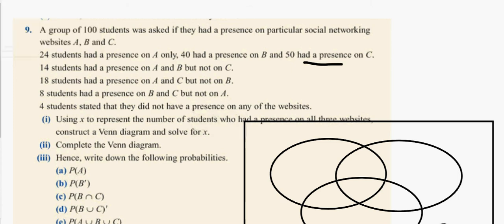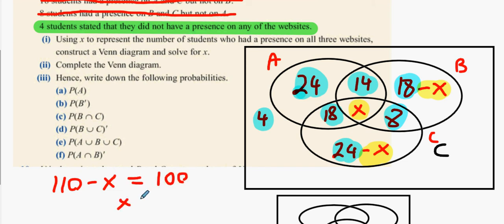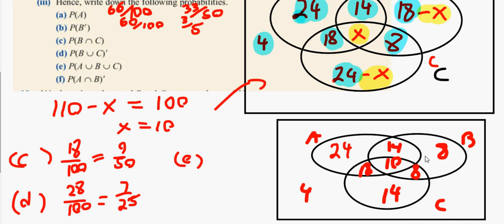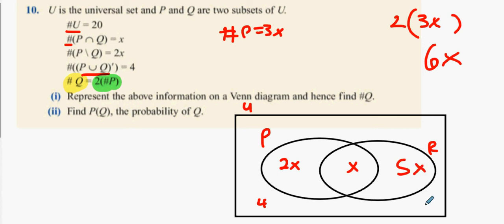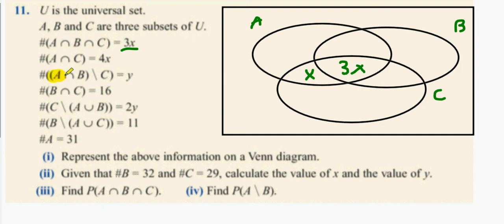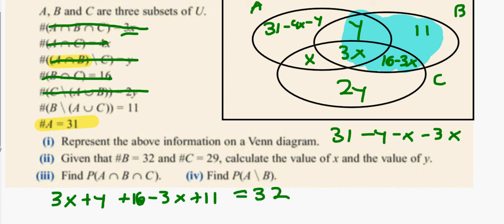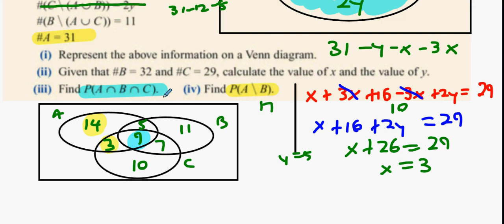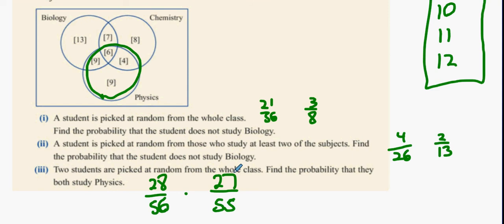3hons 19 5 q9q10q11q12